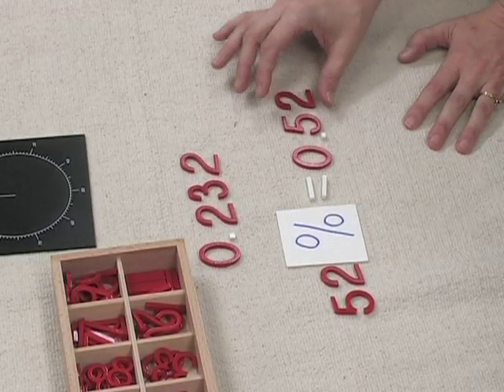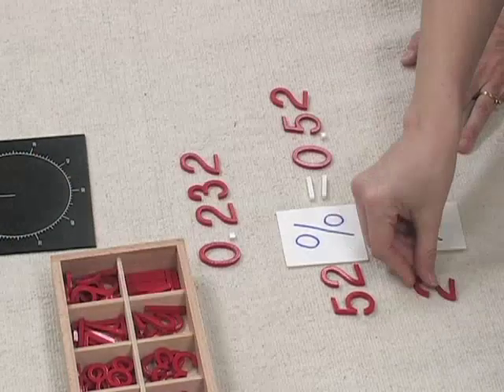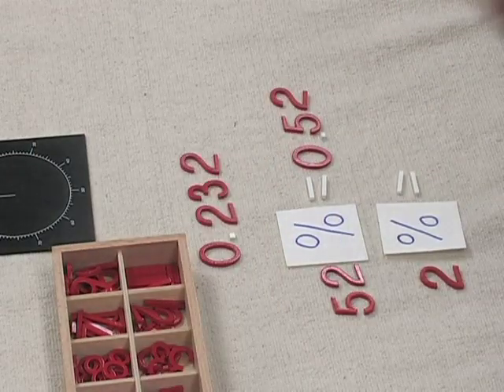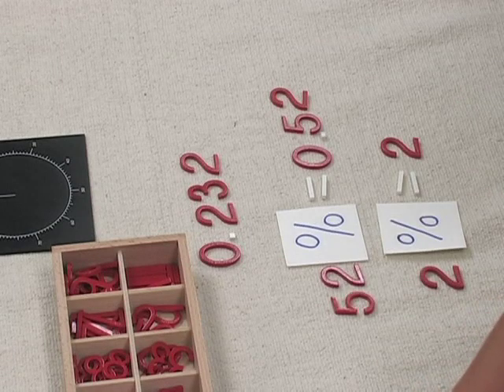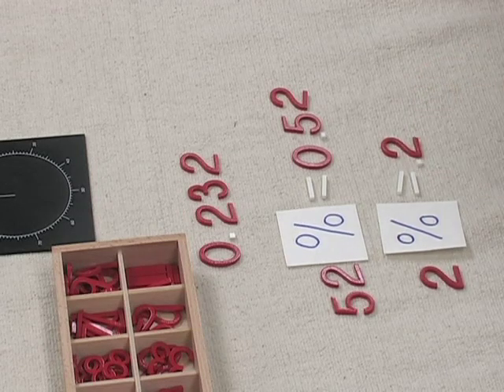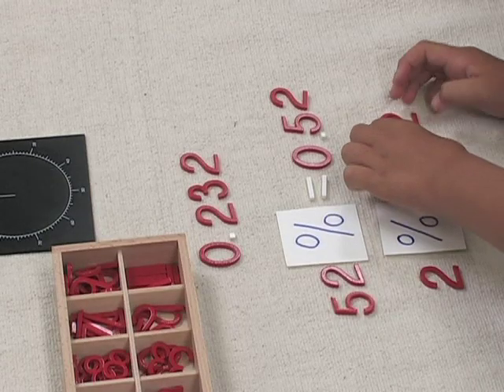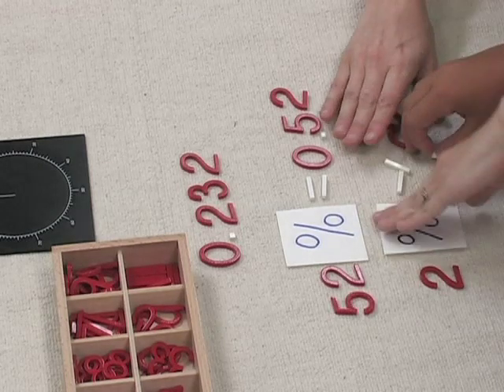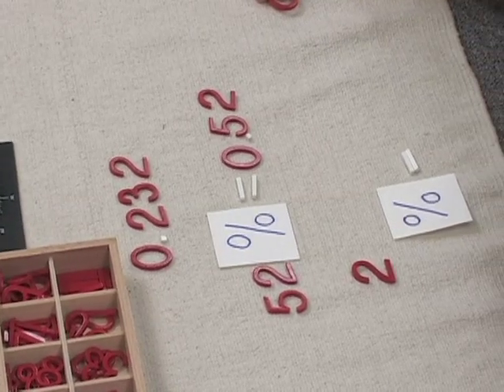Converting Percents to Decimal Numbers #112003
A presentation on abstract conversion of percentages into decimals